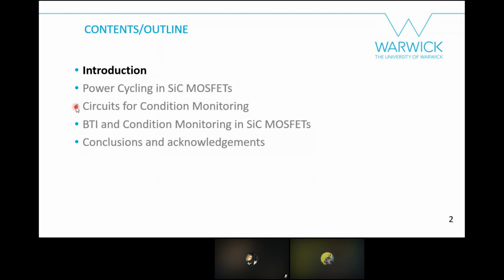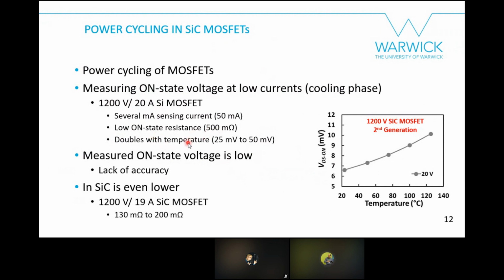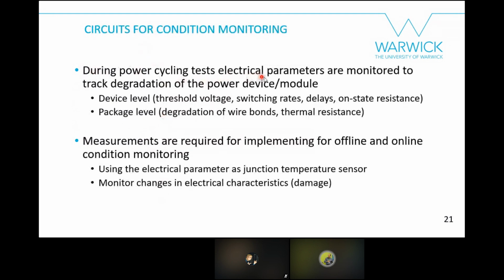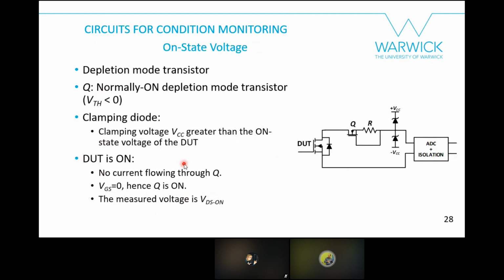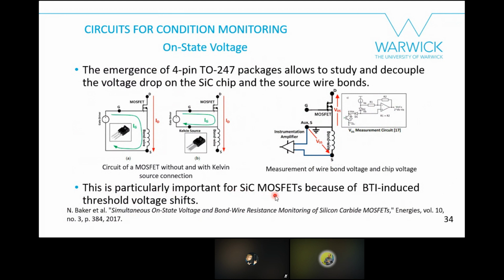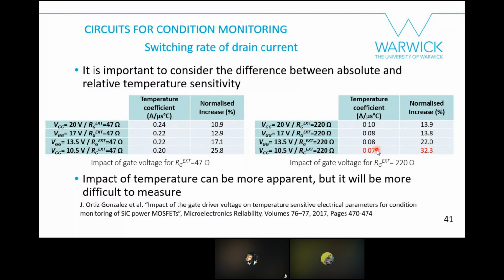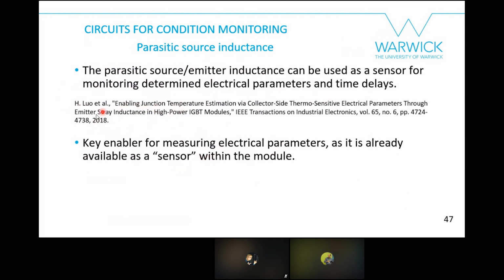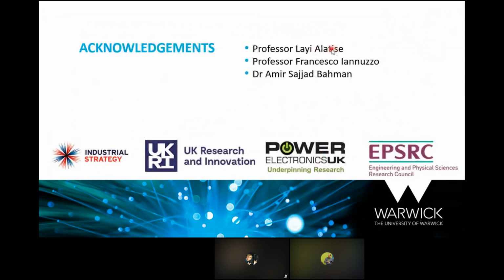Powerful Knowledge 15 - Condition monitoring in power electronics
In this episode, of our 'Powerful Knowledge' series, Jose from Warwick University discusses how we can monitor the condition of Silicon Carbide MOSFETs ,  often found in high performance power electronic converters.